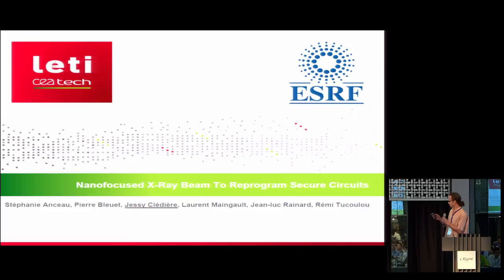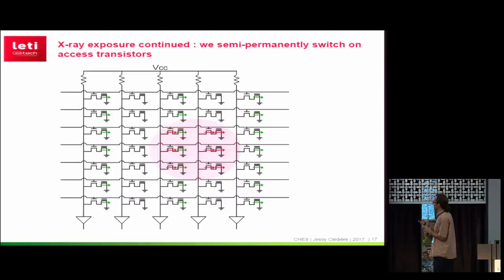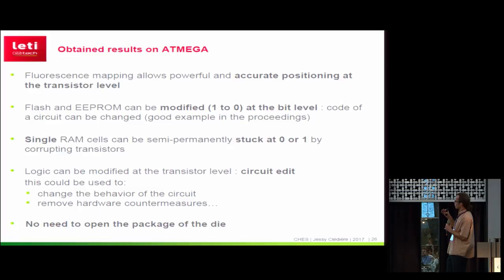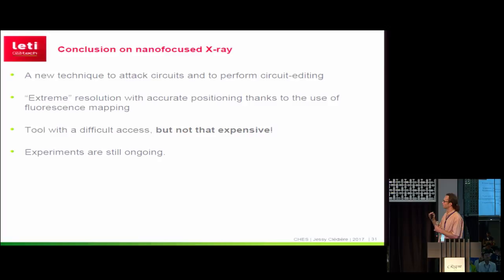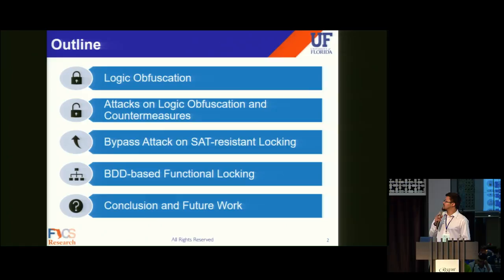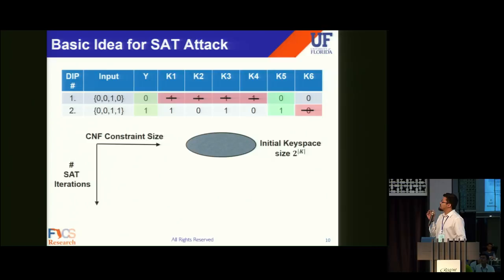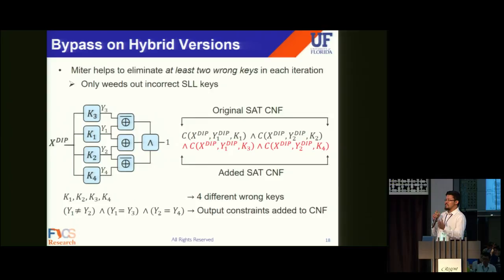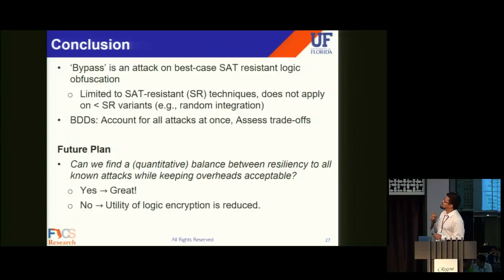CHES 2017 9/26 Session III: Emerging Attacks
Session III: Emerging Attacks I (chair: Lejla Batina)

15:00–15:25 Nanofocused X-Ray Beam To Reprogram Secure Circuits
Stéphanie Anceau, Pierre Bleuet, Jessy Clédière, Laurent Maingault, Jean-luc Rainard, Rémi Tucoulou

15:25–15:50 Novel Bypass Attack and BDD-based Tradeoff Analysis Against all Known Logic Locking Attacks
Xiaolin Xu, Bicky Shakya, Mark M. Tehranipoor, Domenic Forte